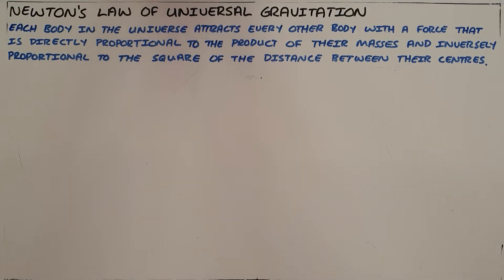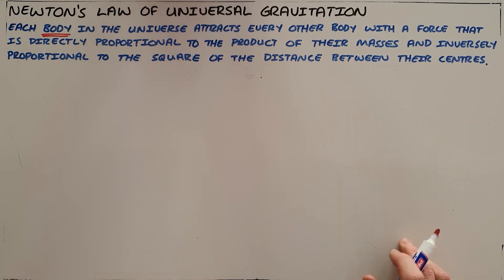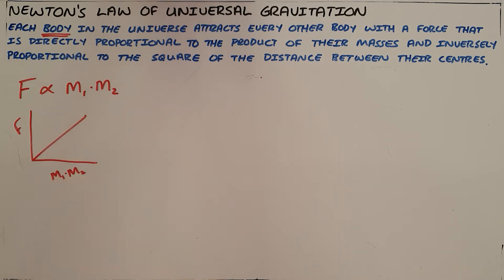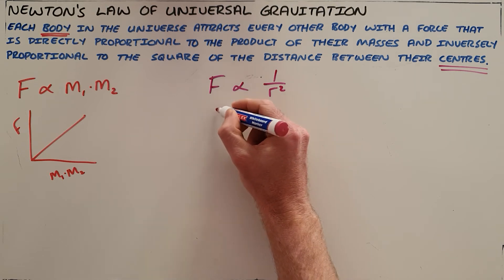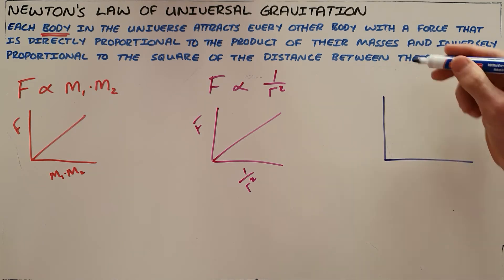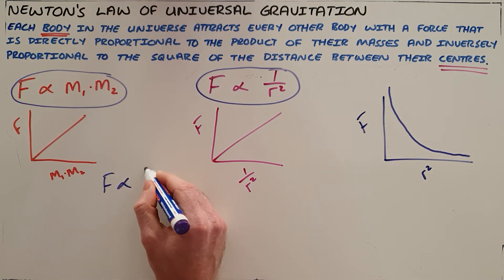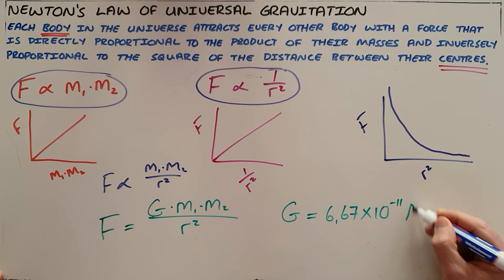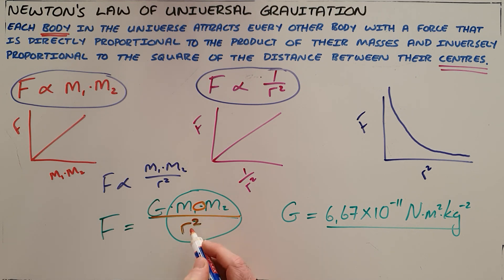Newton's Law of Universal Gravitation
This video introduces the concept of Newton's Law of Universal Gravitation and explains the relationships between force, product of masses and distance between the centres of the objects.

South Africa
CAPS
Grade 11 & 12
Mechanics